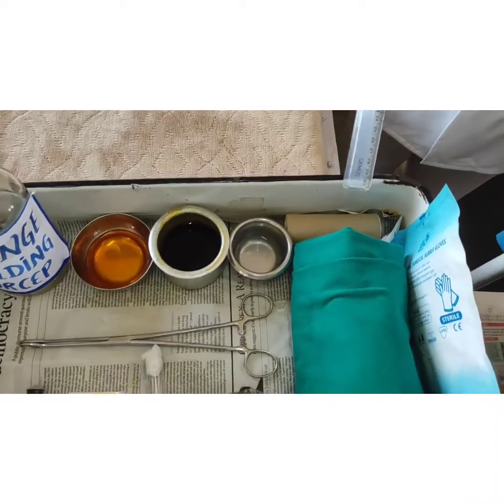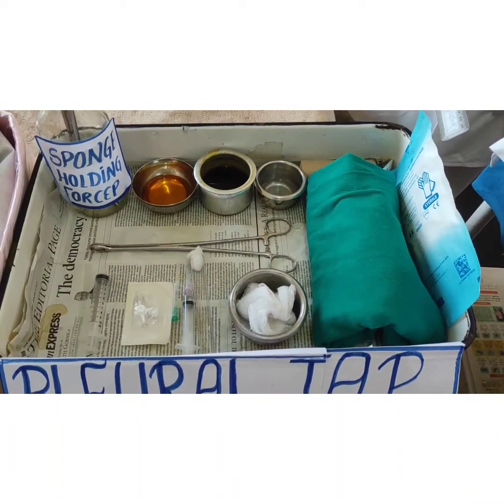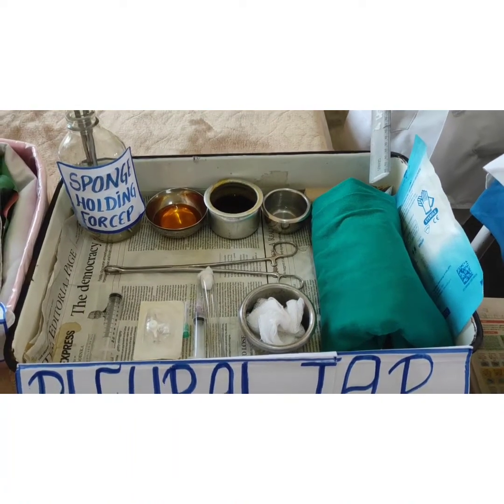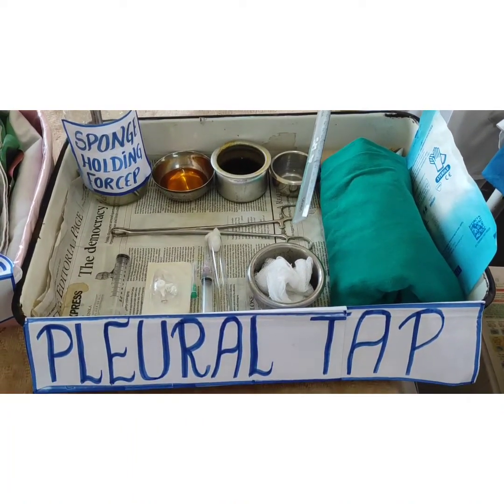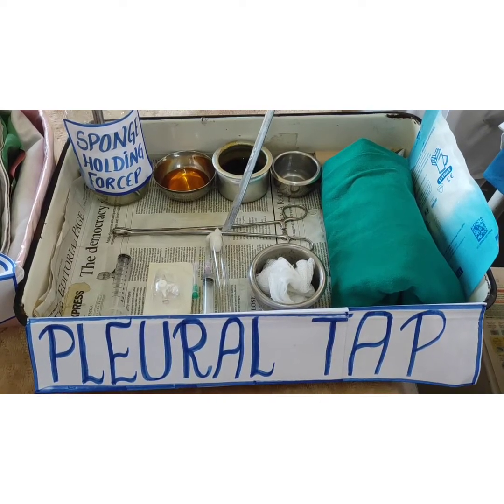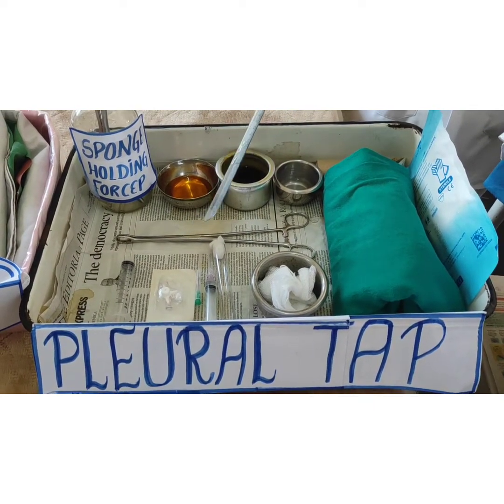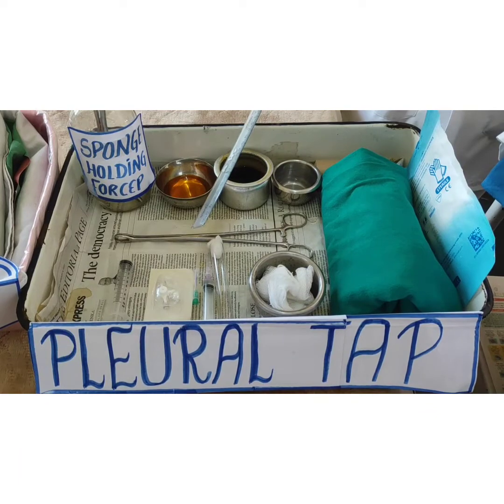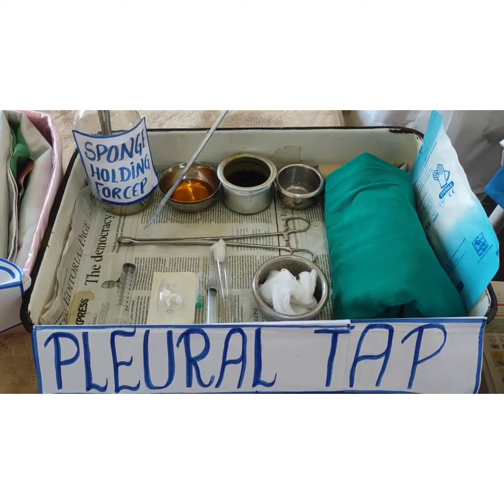procedure of pleural tap....Dr.YSPGMC&H